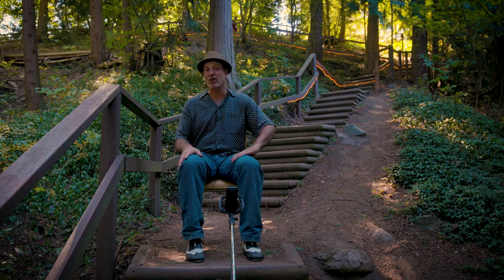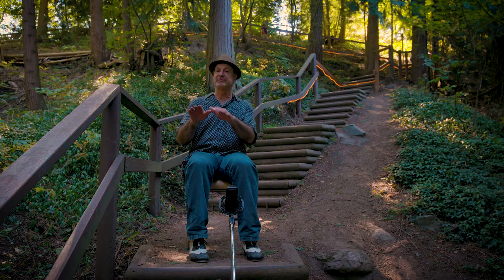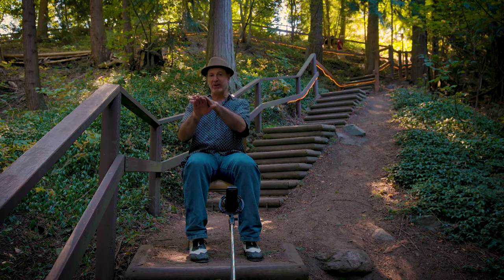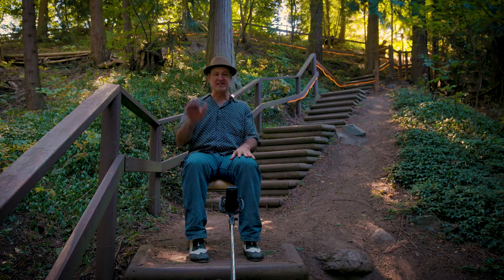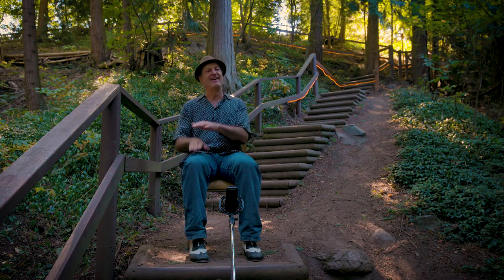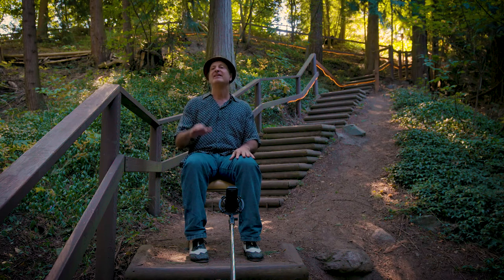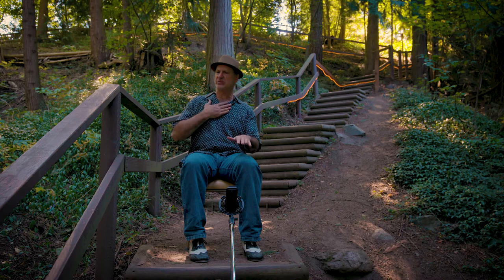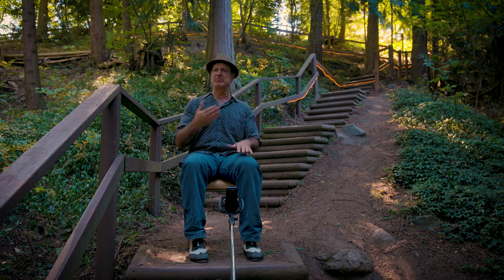Learn to Hambone with Mark Schatz - Little Cindy - NimbleFingers 2017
Recorded on August 26th, 2017 on the path down to the lake at The NimbleFingers Bluegrass and Old-Time Music Workshop and Festival in Sorrento, BC, Canada.

If any of you have seen Mark Schatz do hambone on stage you know how silly and fun this old tradition of body percussion can be. Here’s a chance to learn a few hambone rhythms from the master himself! It’s a great way to develop your percussive and rhythmic skills, and then you’ll always have a musical instrument with you wherever you go, night or day!